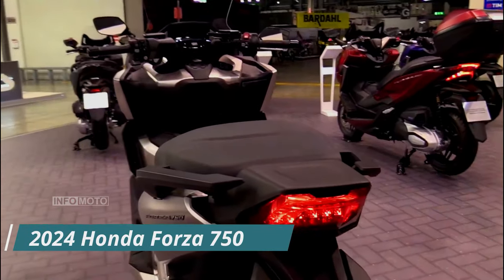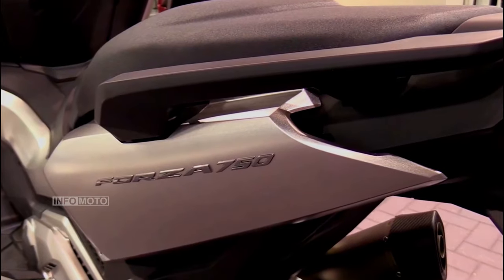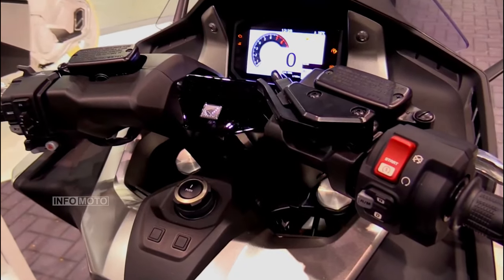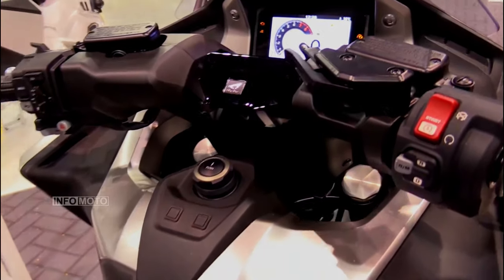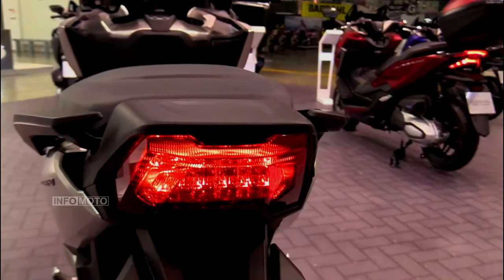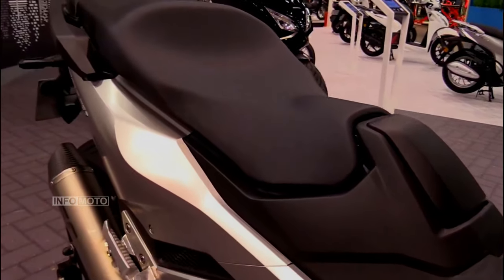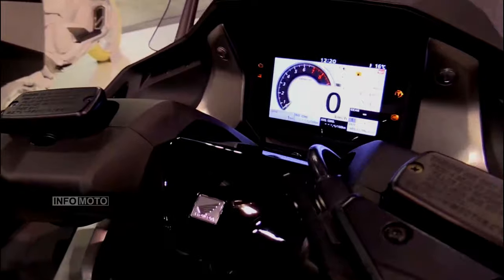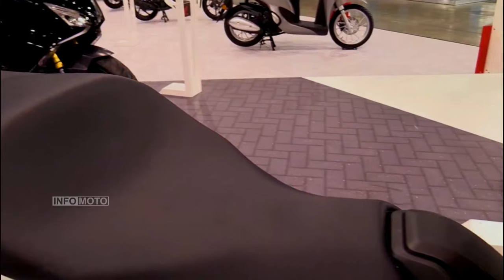NEW 2024 HONDA FORZA 750 _ The Flagship Maxi-Scooter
#2024 Honda Forza 750 _ The flagship maxi-scooter The 2024 Honda Forza 750 is a powerful, stylish, and versatile two-wheeled scooter. It features a 745cc parallel-twin engine, six-speed dual-clutch transmission, Honda Selectable Torque Control system, Honda Smart Key technology, and a TFT instrument display. Available in four colors, the Forza 750 is also practical with ample storage and a comfortable riding position. It's an all-around choice for riders of all experience levels. @InfoMoto90
2024 HondaForza750 _ The flagship maxi-scooter